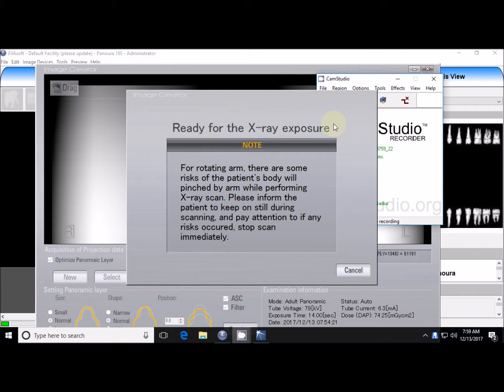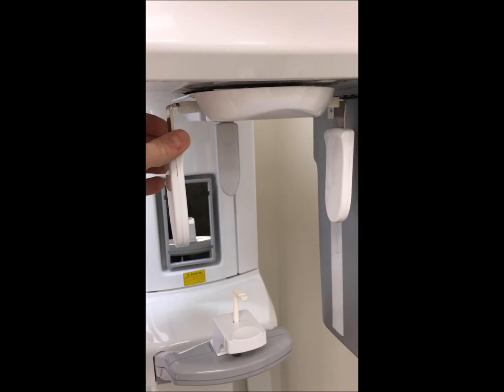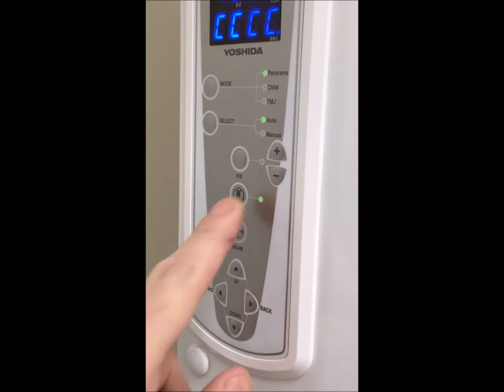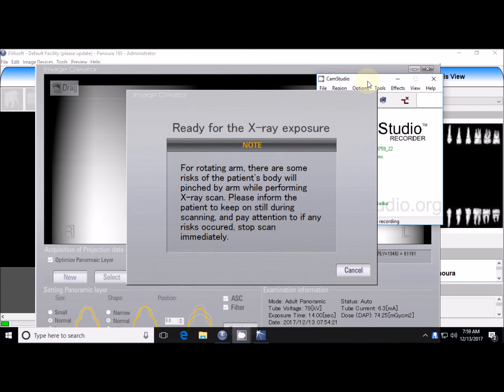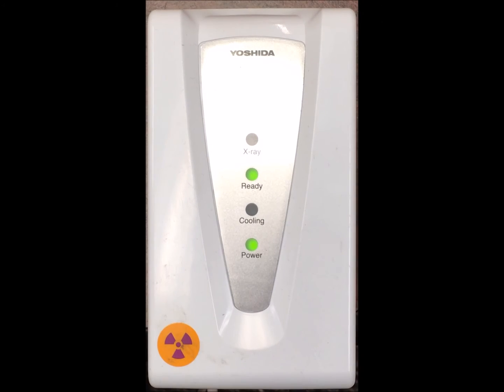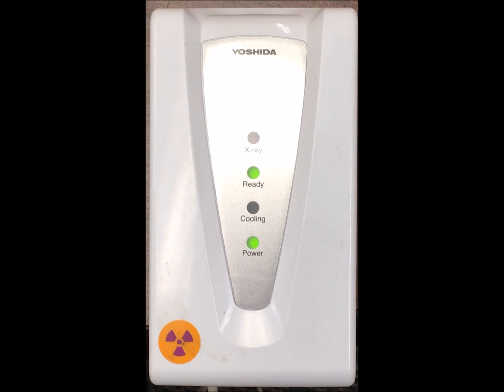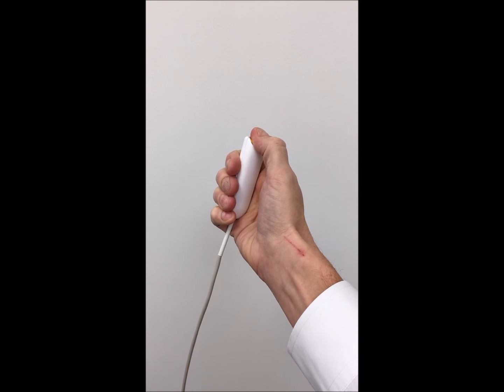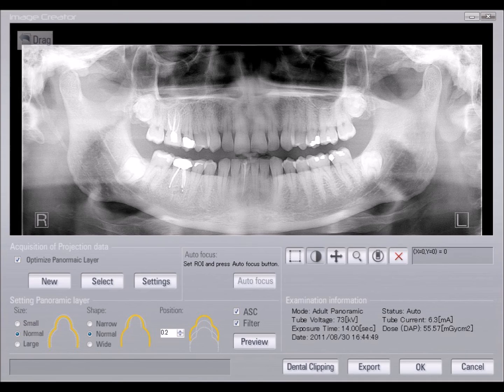2D Panoura Taking a Scan Part 2